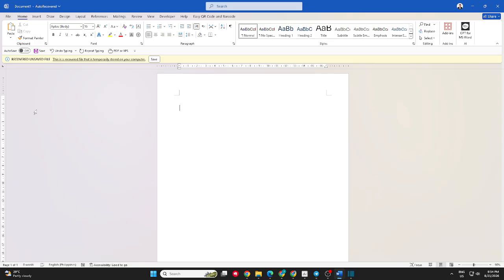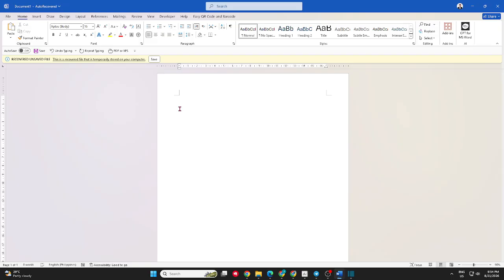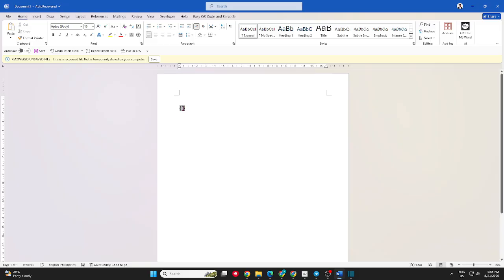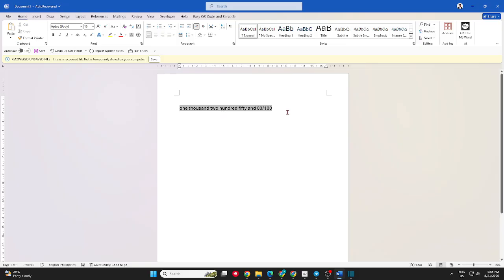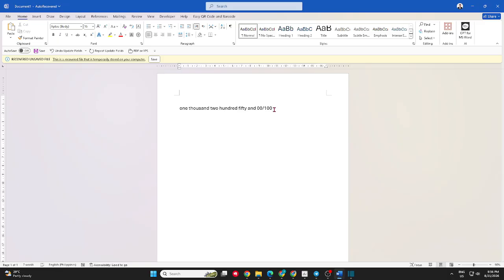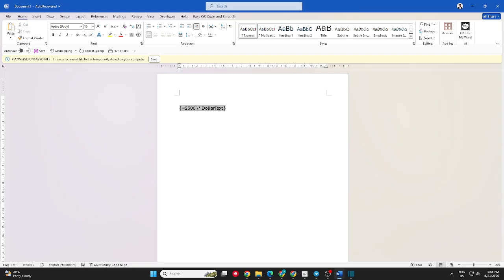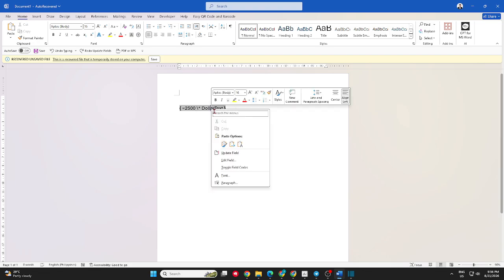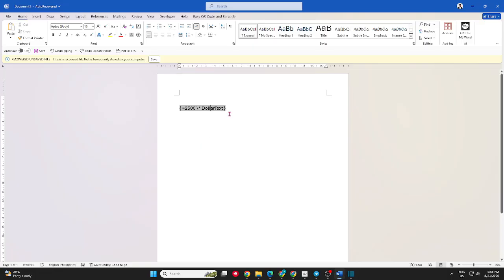How To Convert Number Into Text In Microsoft Word | Best MS Word Trick [2026 Guide]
In this video, we unveil a simple yet powerful trick to convert numbers into text in Microsoft Word. Whether you're preparing a formal document, writing a check, or just need to express numbers in words, this guide will show you exactly how to do it efficiently.

You'll learn step-by-step methods to easily transform numbers into text, ensuring clarity and professionalism in your documents.